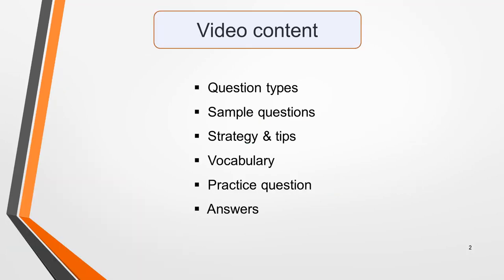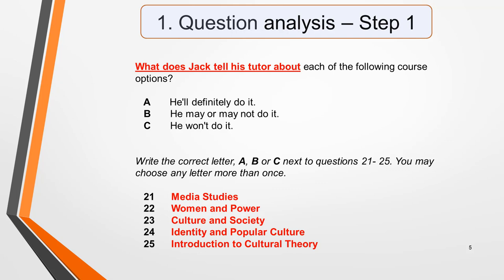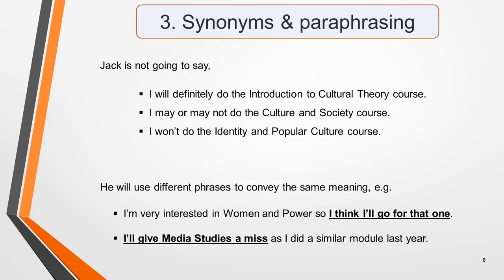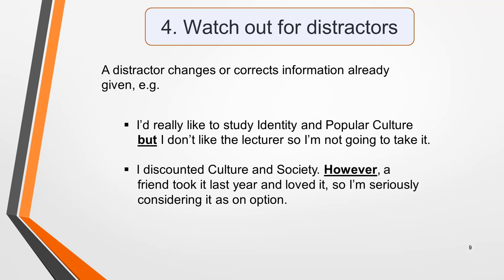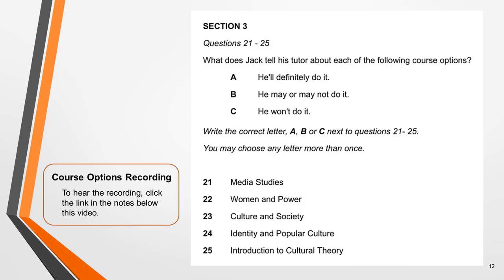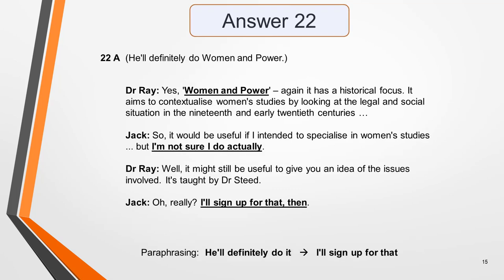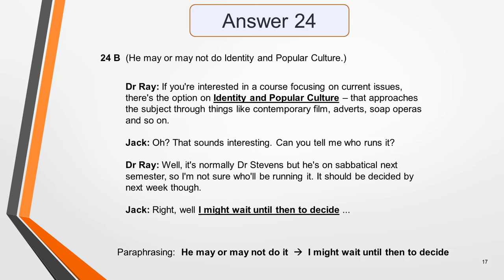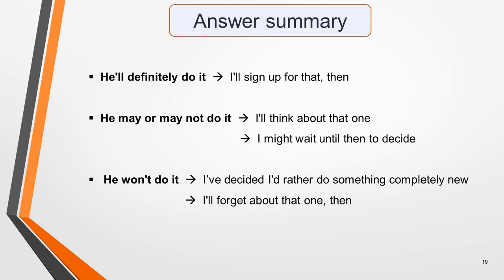IELTS Listening – Matching Questions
Matching questions are very common in the Listening test, so expect to get one in your test.

You need to have a good strategy to answer this type of question successfully and that’s what you’ll learn in this lesson.

The lesson includes:

• Question types
• Sample questions
• Strategy & tips
• Practice question
• Answers
• Vocabulary

Also, visit the listening section of my to find the help and step-by-step guidance you need to answer all 10 different types of listening questions.